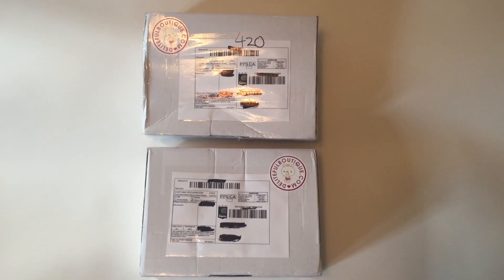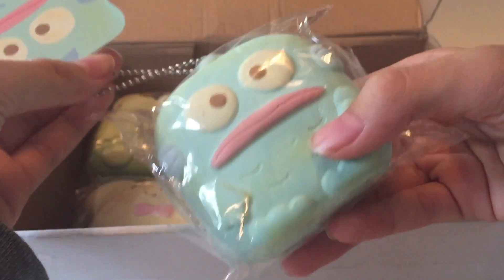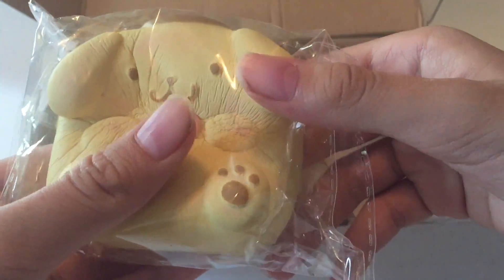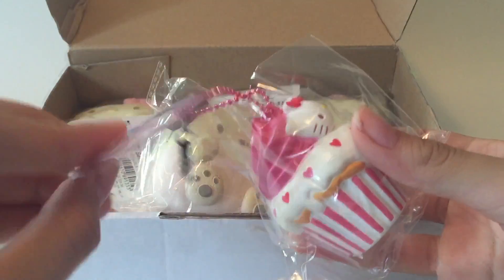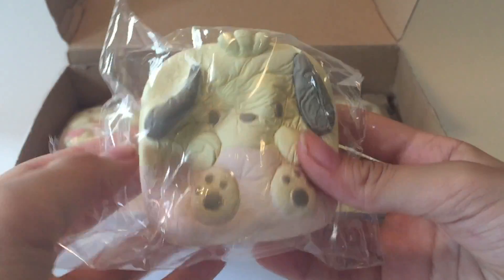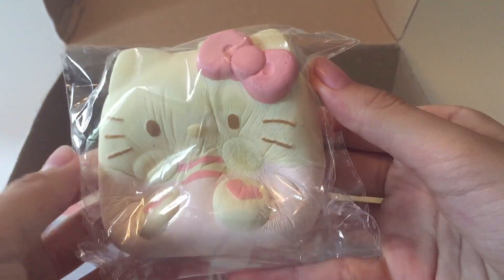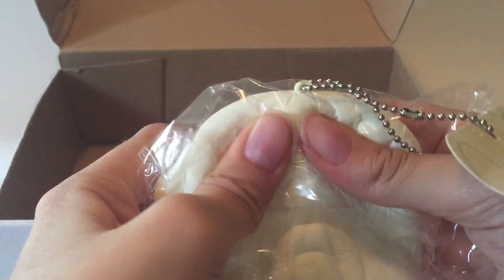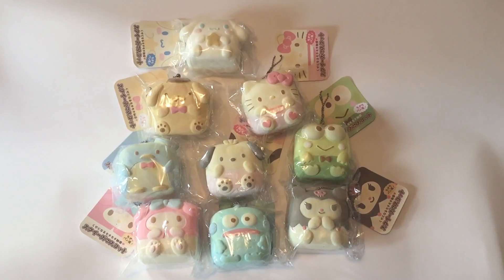THESE SQUISHIES ARE SELLING OUT EVERYWHERE!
Here is the full set of Sanrio's Chigiri Pan squishies. They seem to be selling put every where. They are really nice and soft! These are from Deliteful Boutique.